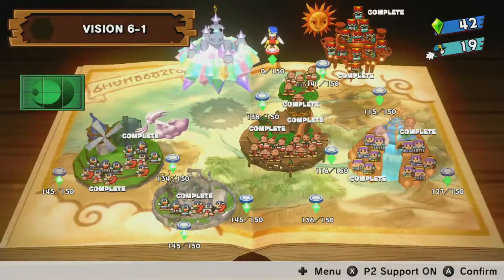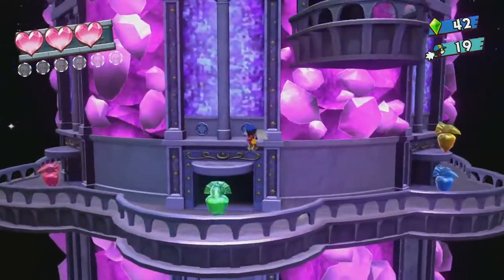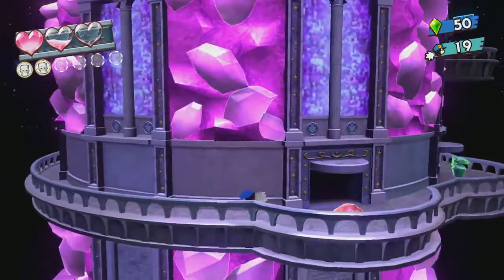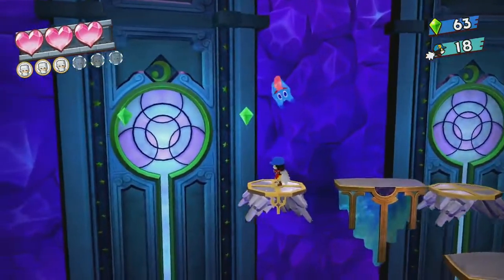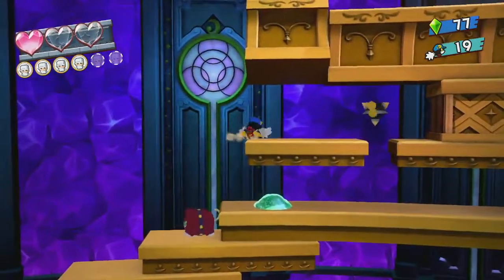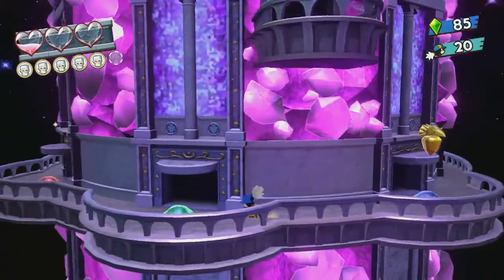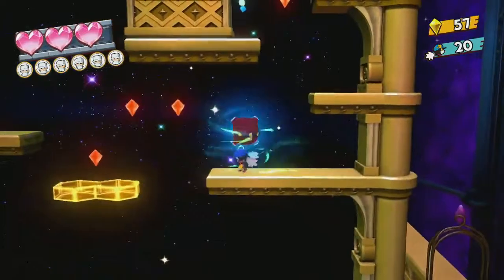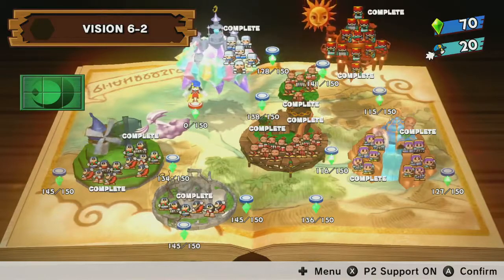Klonoa: Door to Phantomile - Episode 7: Over the Moon with the Moon Kingdom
In today's episode of the "Klonoa: Door to Phantomile" playthrough, we complete the first level in the Cress, the Moon Kingdom, complete with stars, crystals, and a demonic egg of pure darkness.

Since Ghadius was able to use succeed in using the Moon Pendant to reveal the Moon Kingdom, we have no choice but to scale the castle and confront him before he plunge the world into darkness with an endless stream of nightmares. However, before we can battle Ghadius, we have to first fight an arguably worse foe that makes him look like a little bunny by comparison: Cress, the Moon Kingdom, itself.
Don't let the fairytale aesthetic and calming music fool you, because the Moon Kingdom can chew you up and spit you out if you're not ready. For one thing, both levels in it are some of the longest that the game has to offer and throws more bottomless pits our way than all of the other levels combined- many of which involve you have to deal with platforms that disappear when you jump on them.
Now I'm no stranger to games with disappearing platforms. However, in most titles that I find them in, the character I'm playing with has a reliable jump that they can execute entirely on their own, unlike Klonoa who only has an awkward short glide and the ability to double-jump if he grabs an enemy.